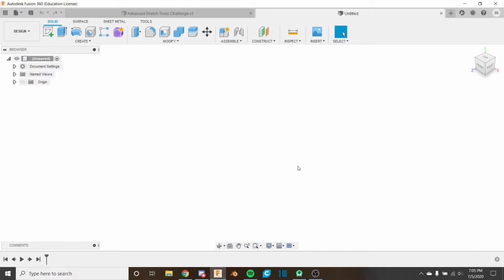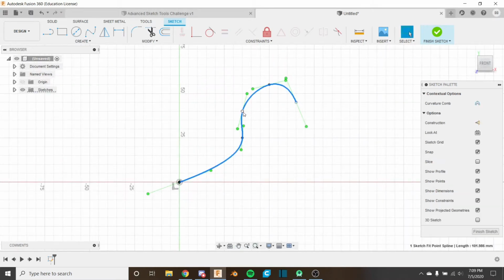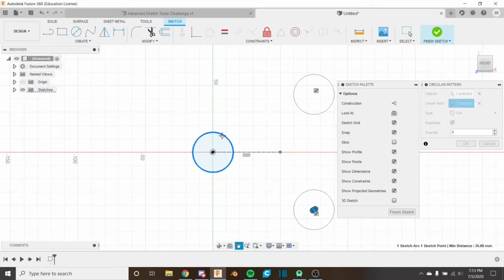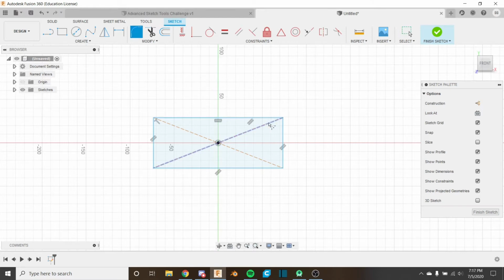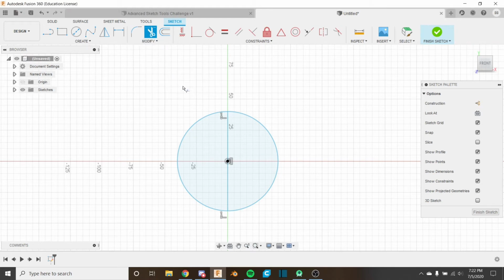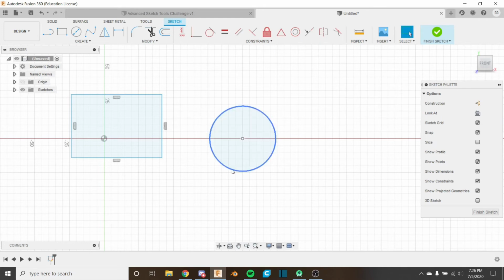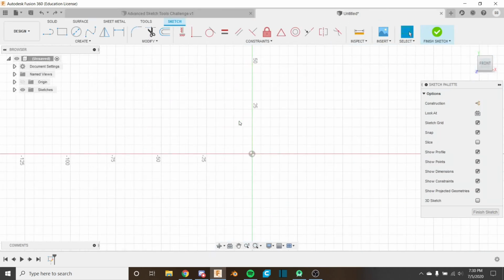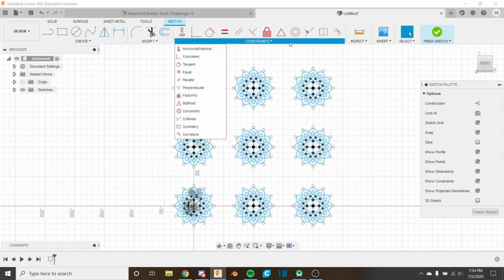Fusion 360 for FTC: Advanced Sketch Tools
This is the second video in the Fusion 360 for FTC series. This video extends on the basic sketch tools introduced in the second video and demonstrates how to use the more advanced sketch tools in Fusion 360.